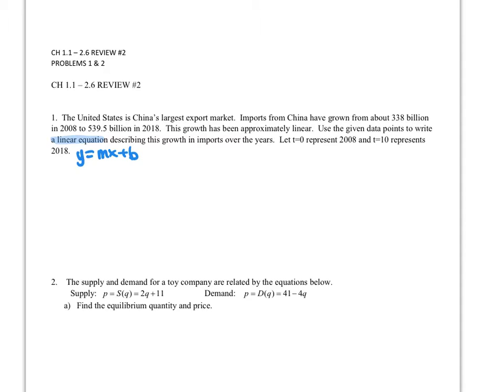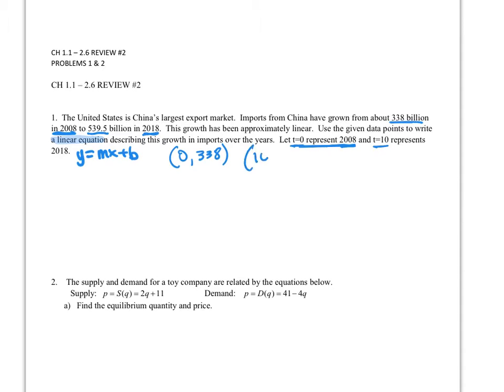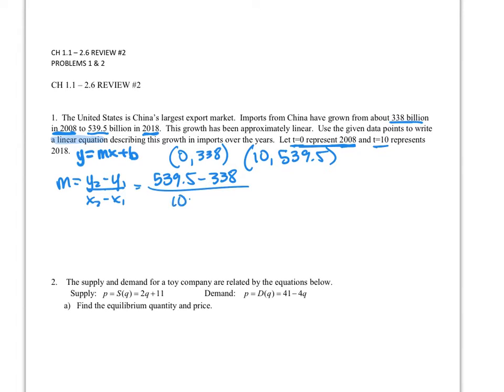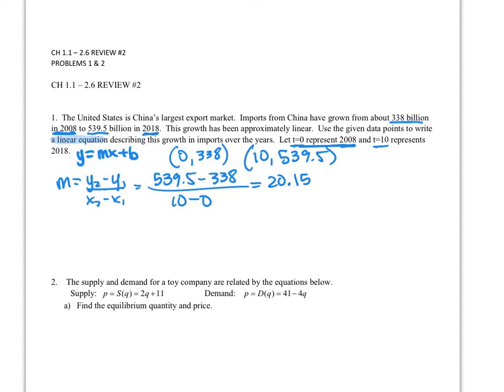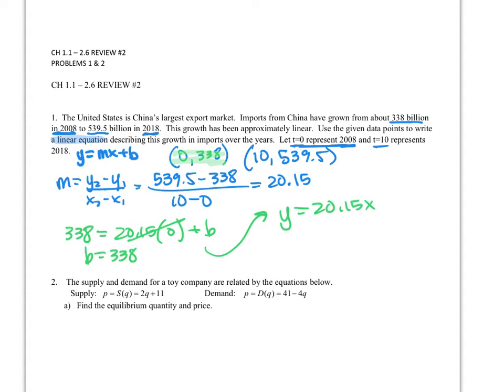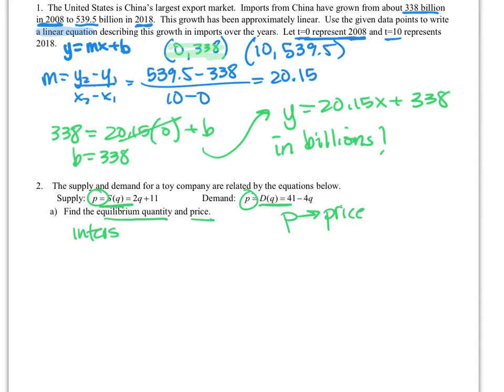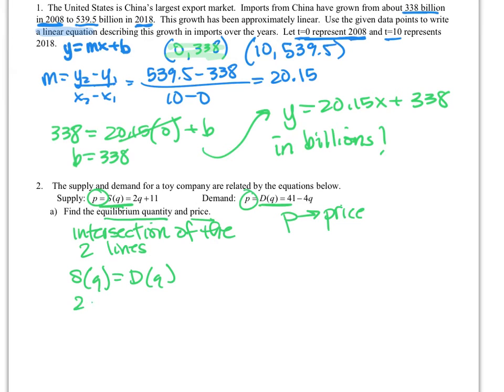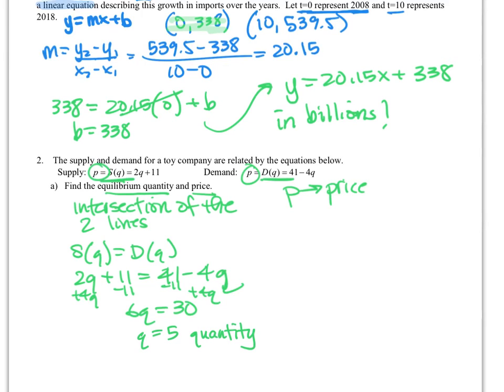Review #2 problems 1-2